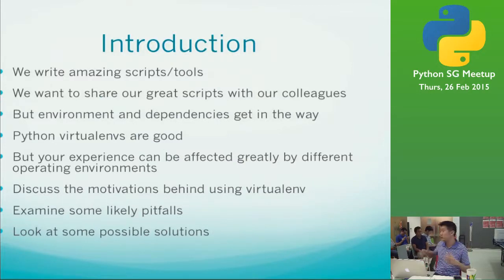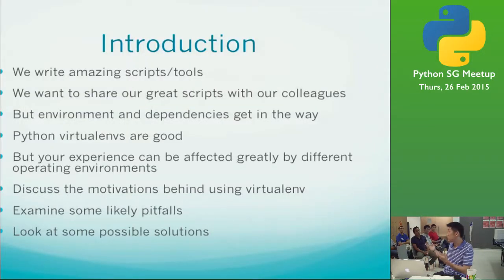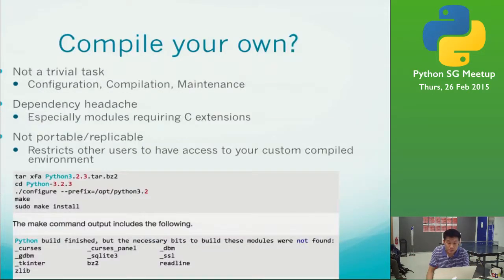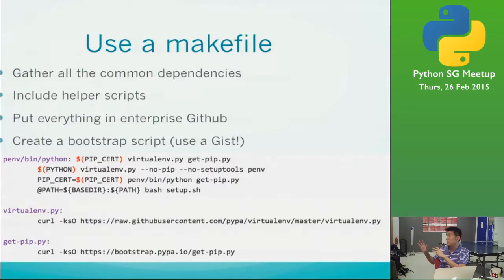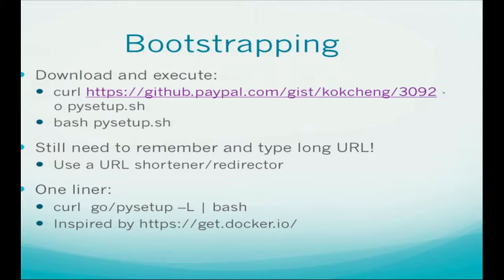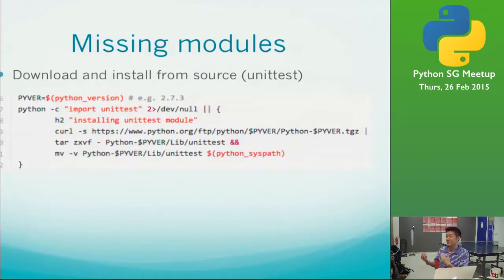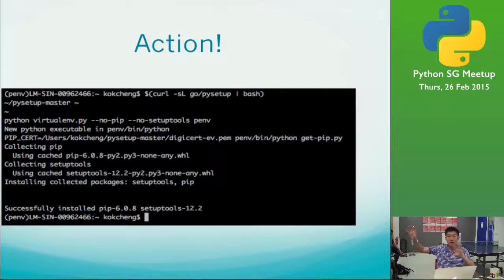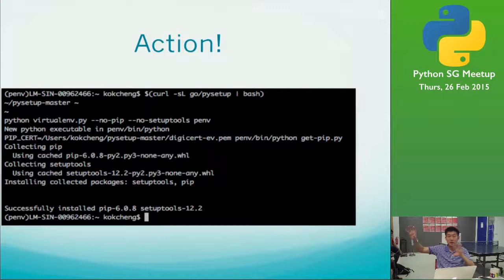VirtualEnv in the Enterprise Environment - Python SG Meetup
Speaker: Kok Hong